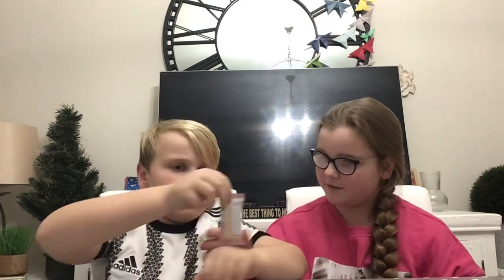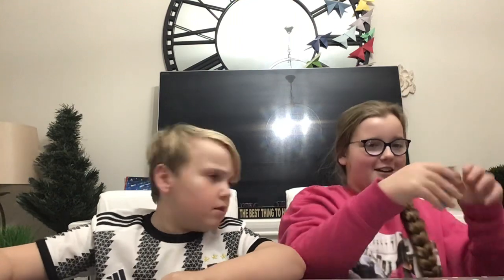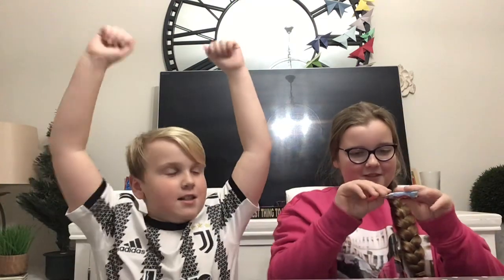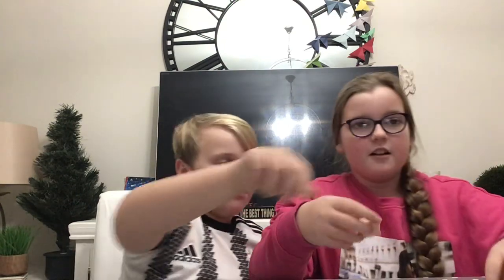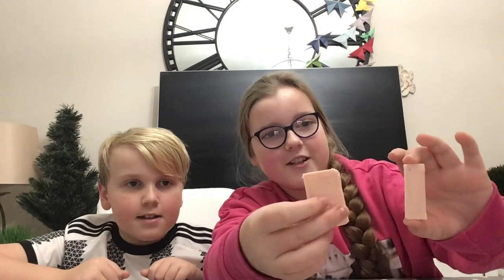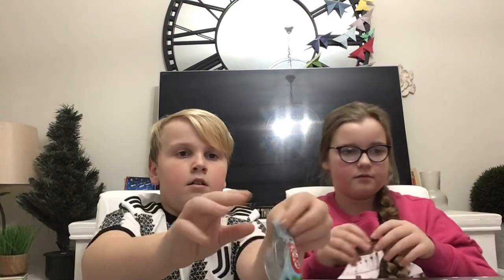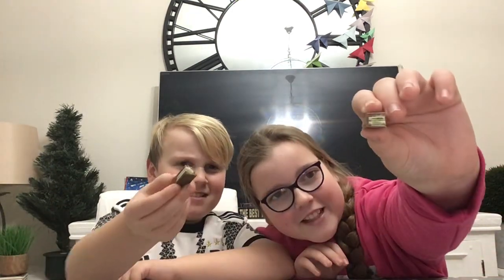Brit Kids try……Japanese Kit Kat!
Japan have the best Kit Kat flavours, we tried 4 of them, see our reactions!